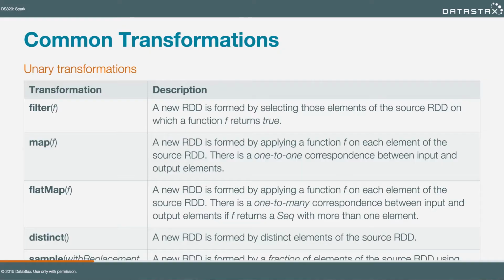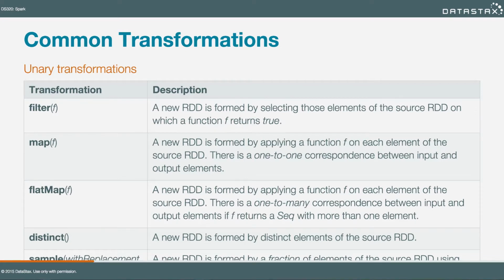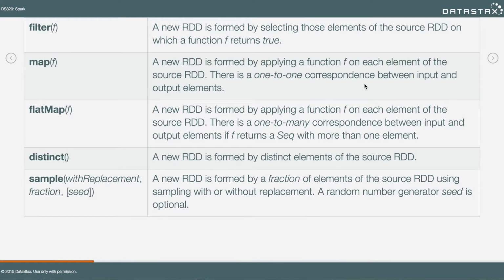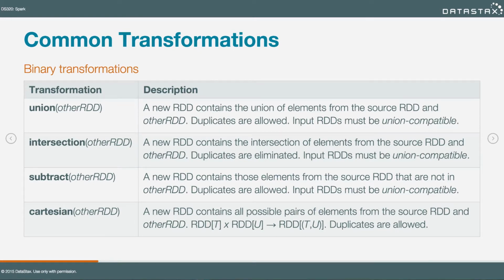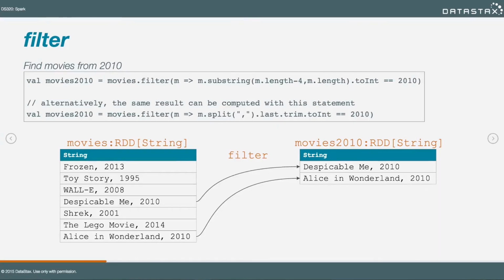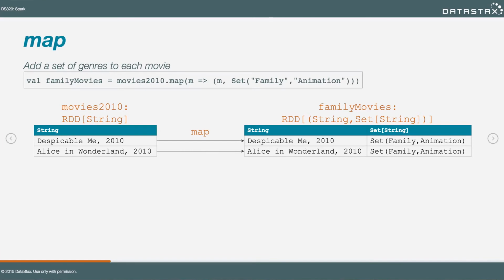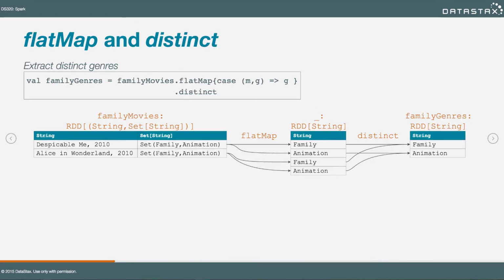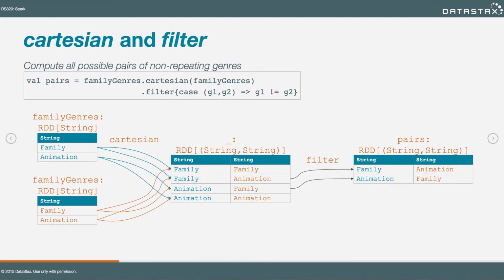DS320.08 Spark Essentials: RDD Transformations | DataStax Enterprise Analytics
DS320.08 Spark Essentials: RDD Transformations